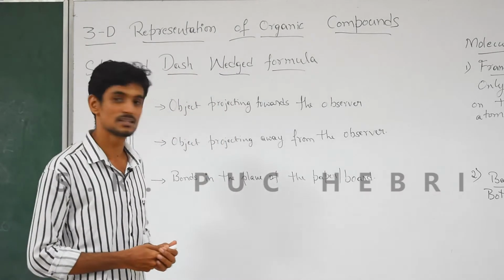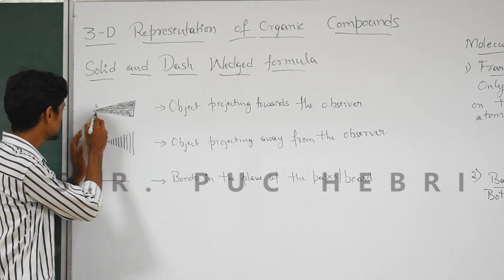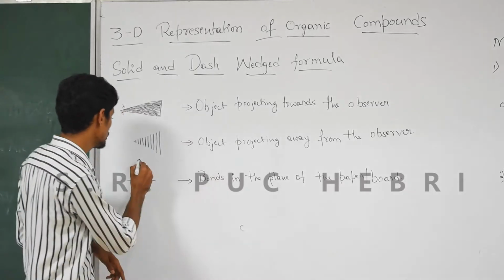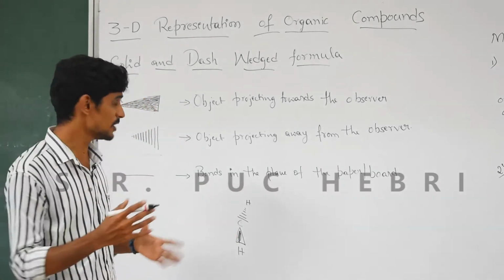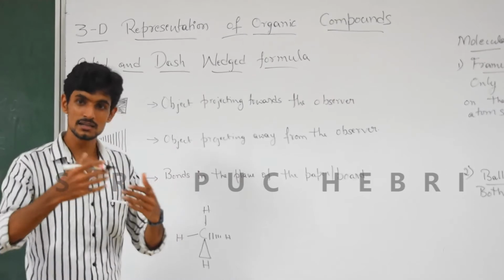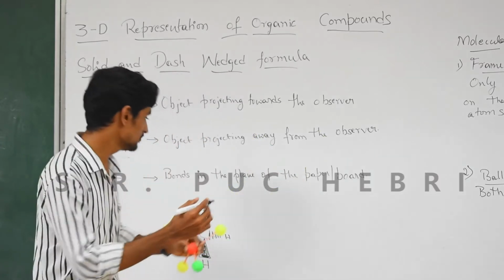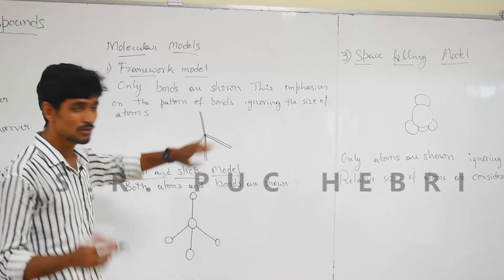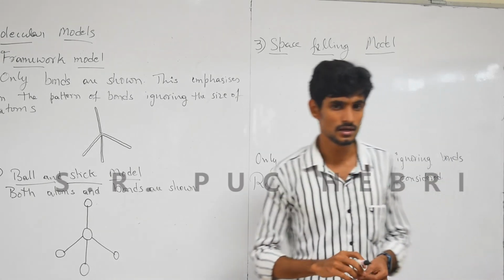I PUC - Chemistry-Chapter-12 Organic Chemistry-Basic Principles and Techniques part 6